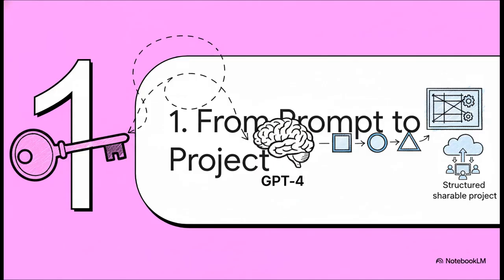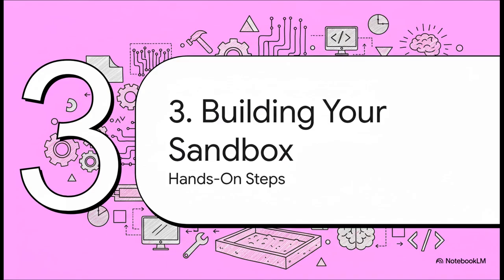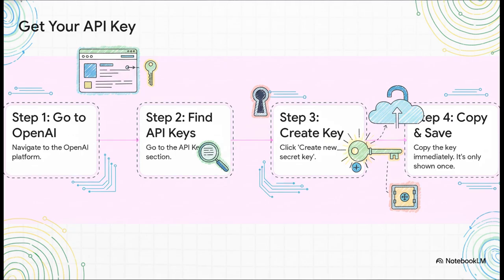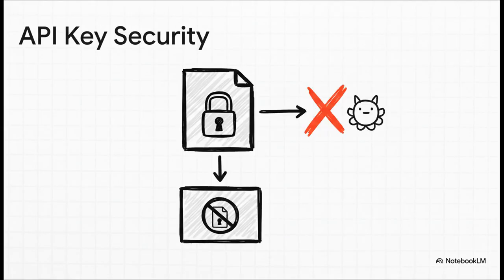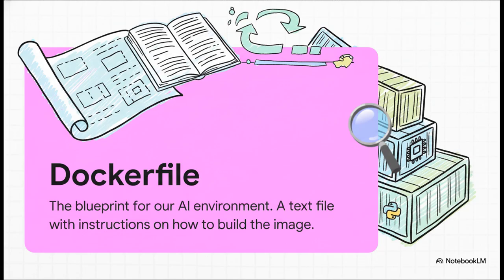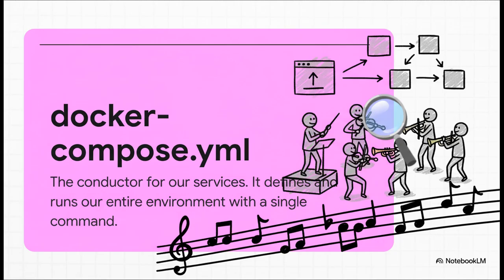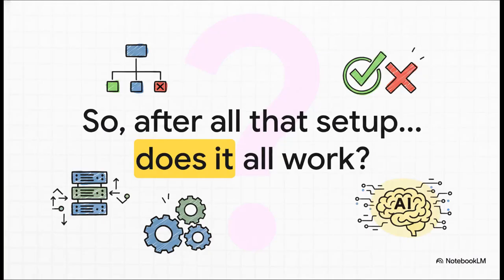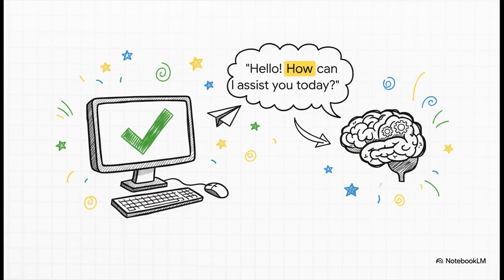Prompt to Project AI Sandbox